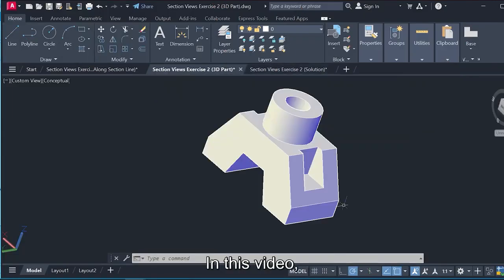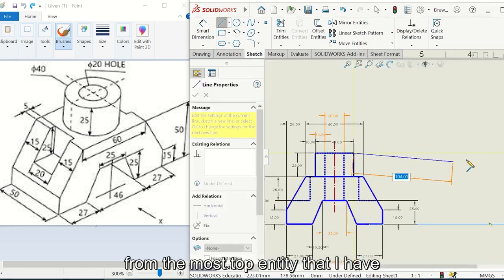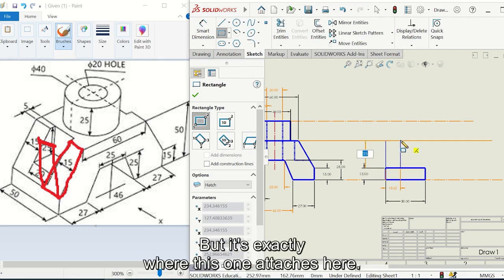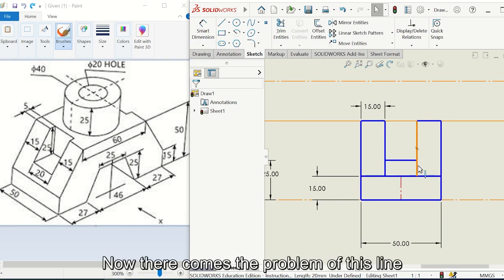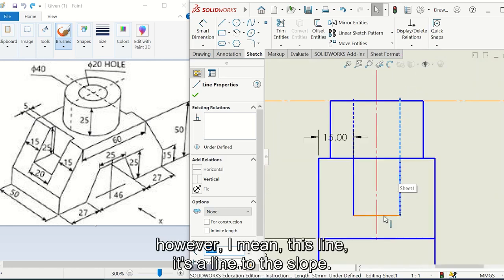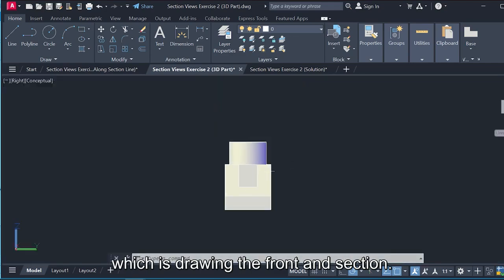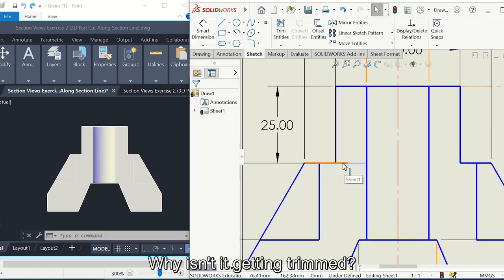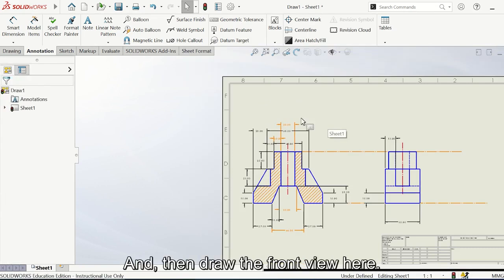Drawing Section Views Part 2